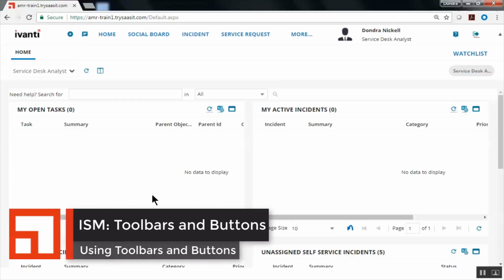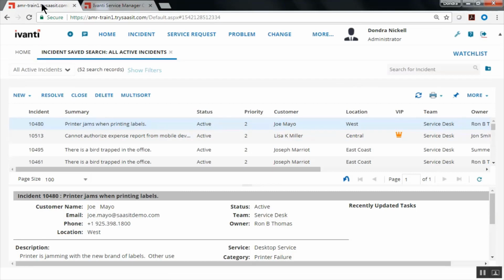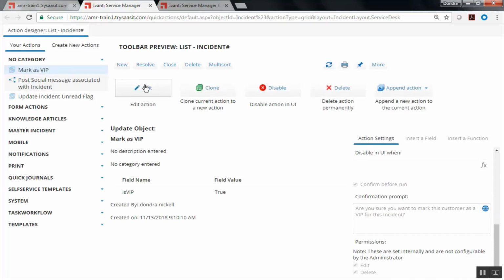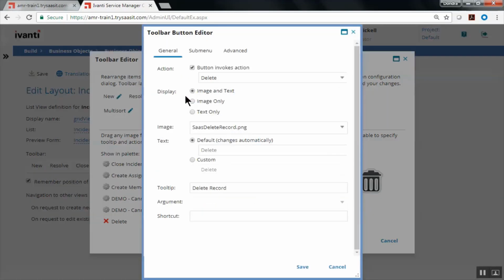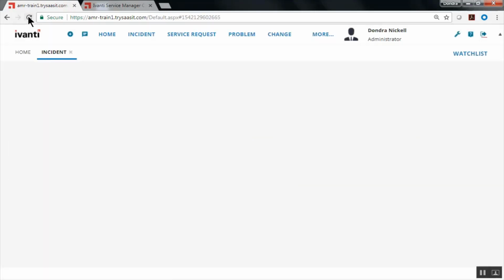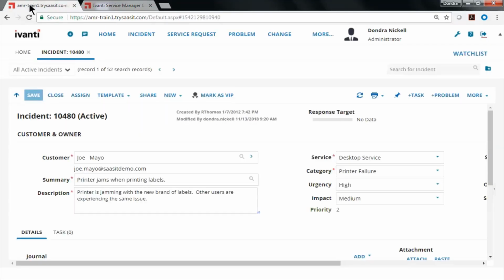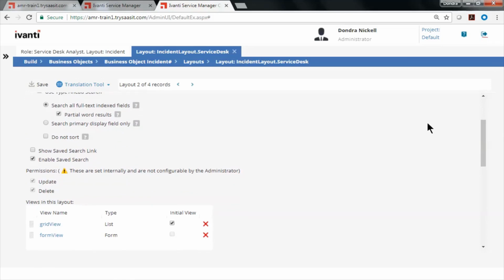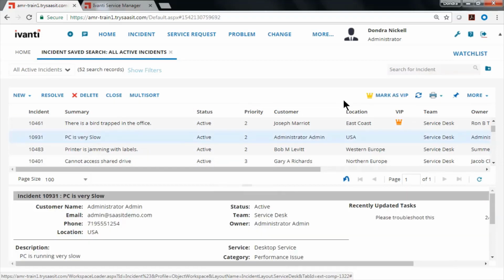Unit2ISMBLENDEDTlbars&Bttons Mod 4